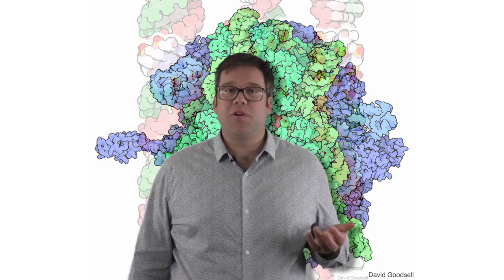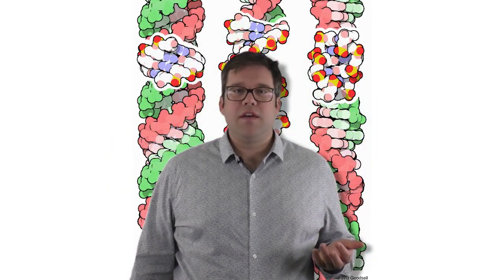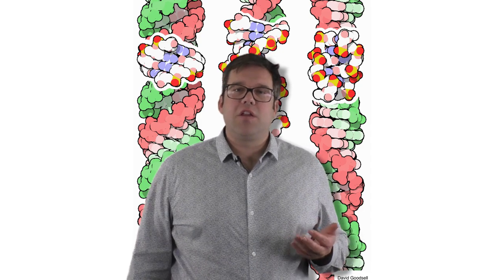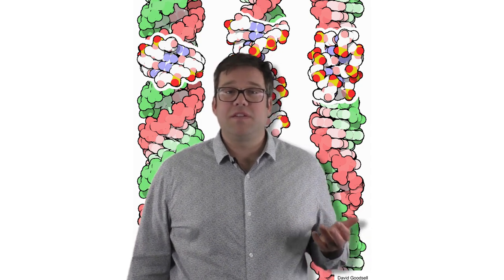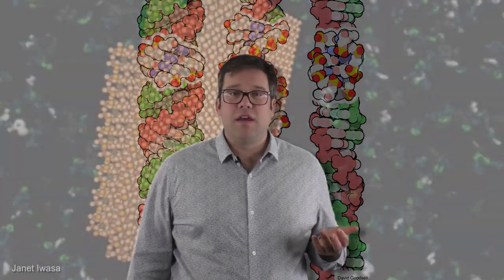Origins of Life - Santa Fe Institute's New Online Course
Join us June 14, 2019
Free and open to everyone!

This course aims to push the field of Origins of Life research forward by bringing new and synthetic thinking to the question of how life emerged from an abiotic world.